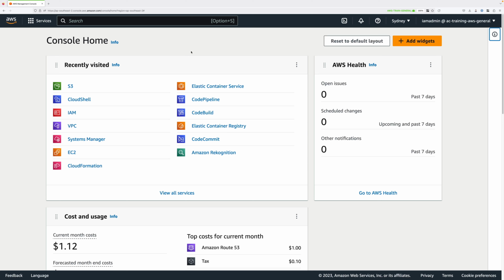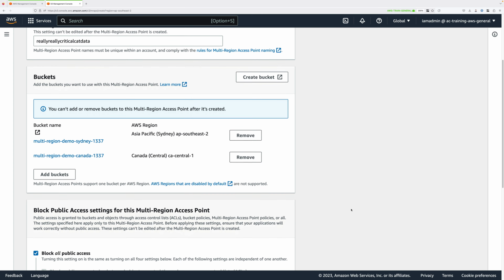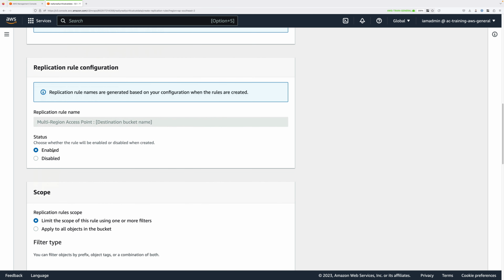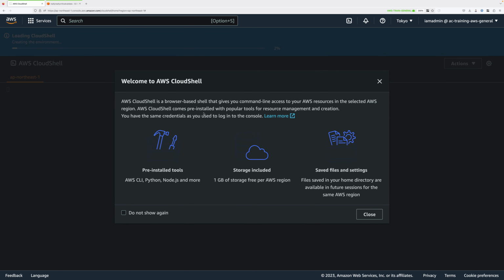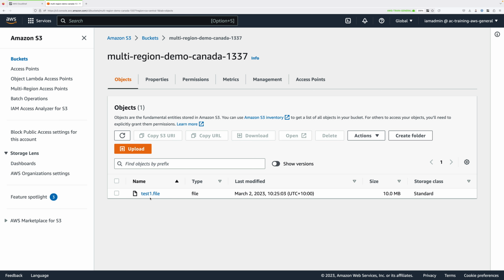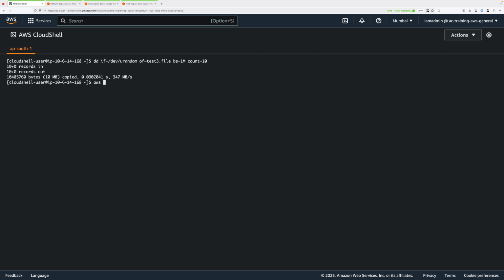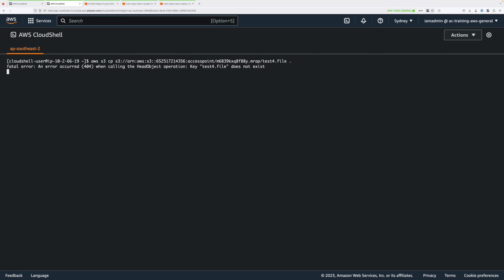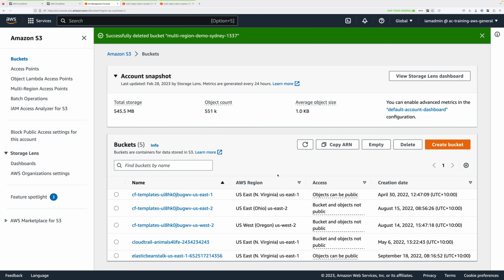Mini Project - Learn how to Implement S3 Multi-Region Access points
Amazon Simple Storage Service (S3) Multi-Region Access Points provide a global endpoint for routing Amazon S3 request traffic between AWS Regions. In this mini project you will learn how to use them to implement a globally resilient storage platform.